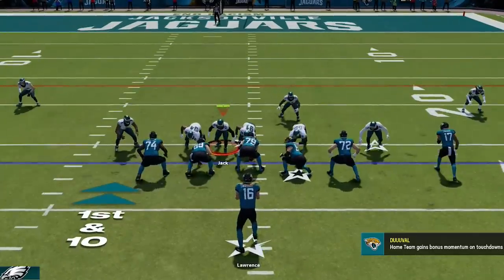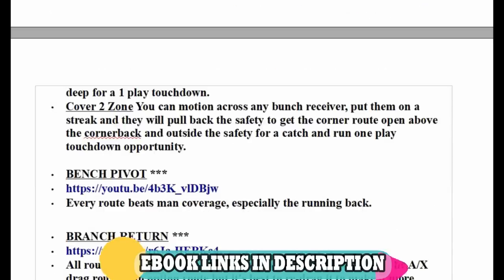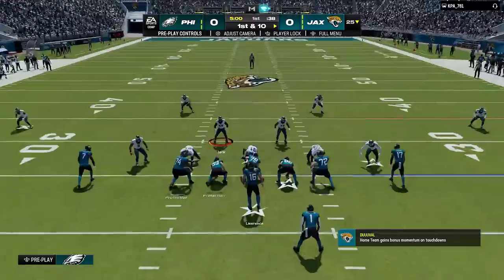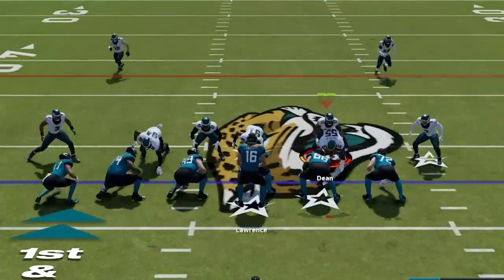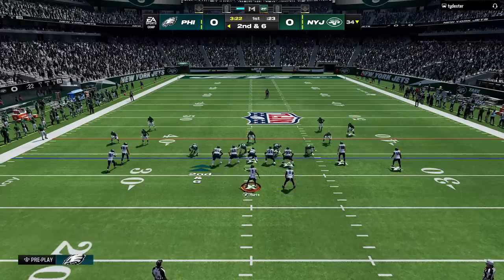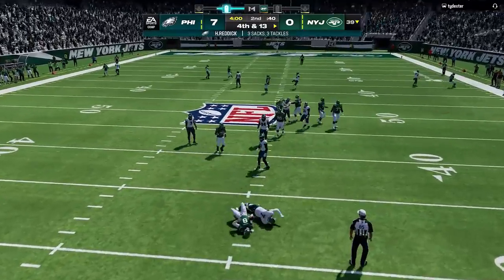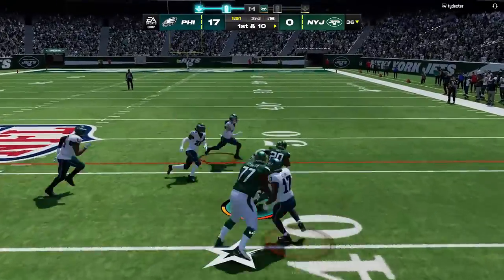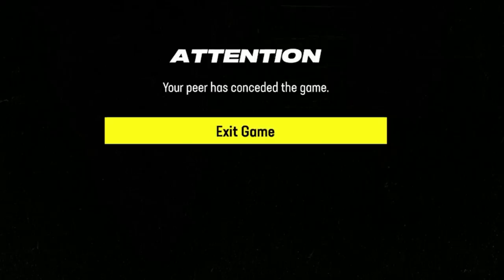Best Blitz & Base Defense in Madden NFL 24! 🛑STOPS RUN & PASS🛑 Gameplay Tips & Tricks